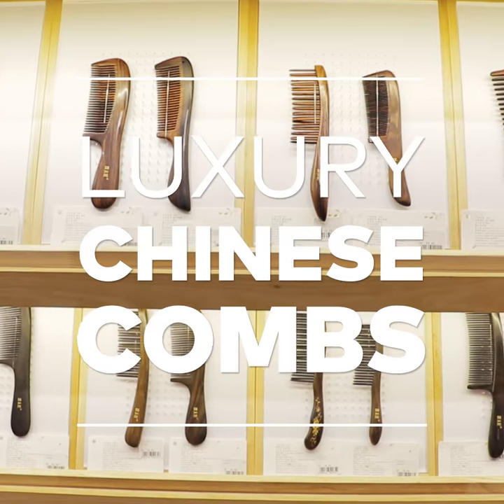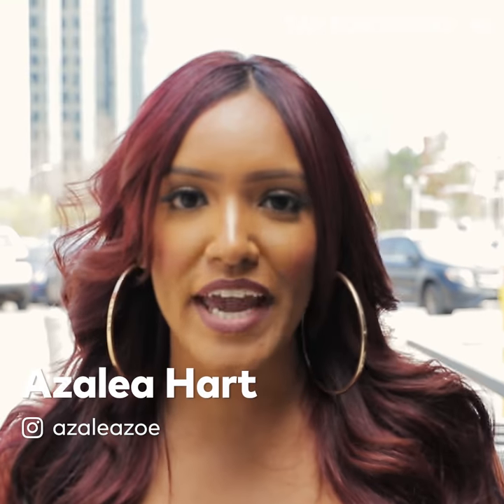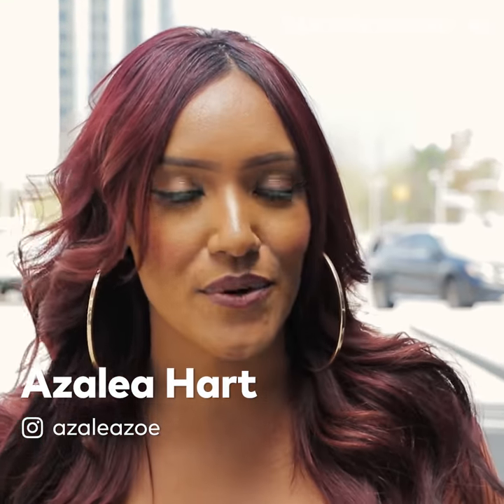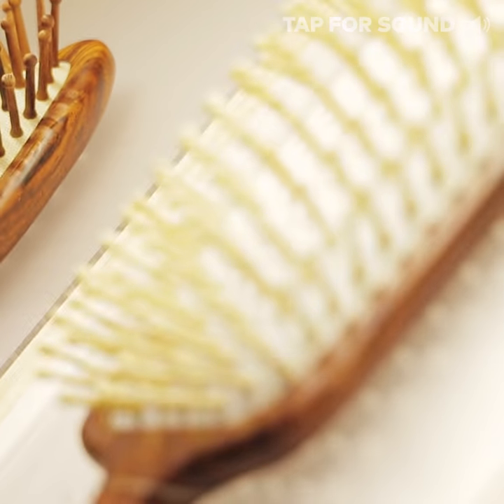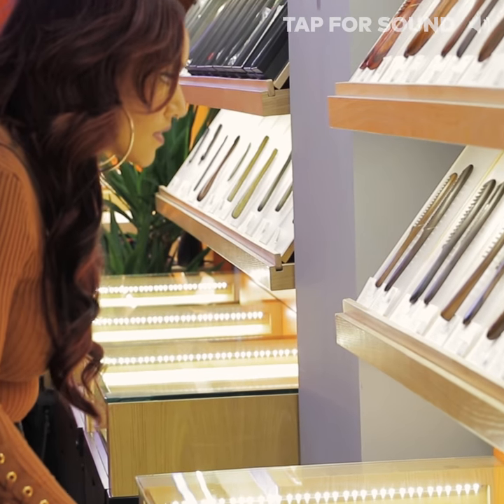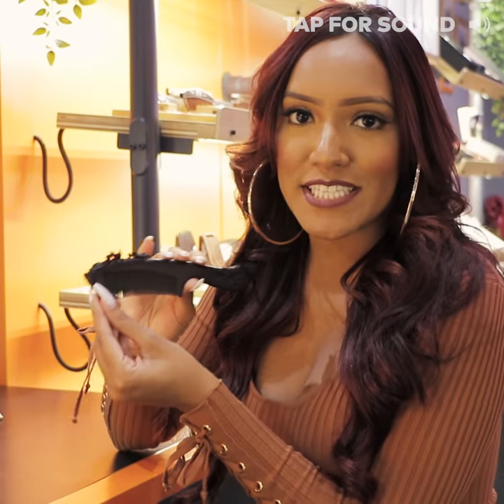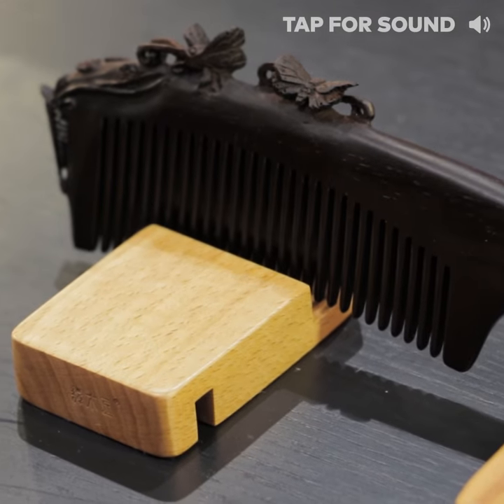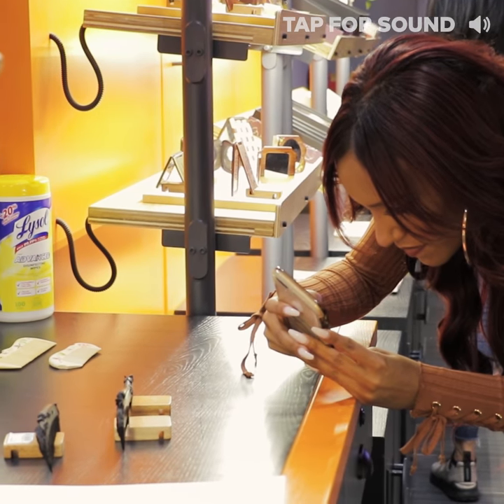Tan Mujiang is Toronto's new luxury Chinese comb store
Tan Mujiang opened its first North American location in Toronto. They carry some of the most intricate wooden combs and brushes you'll have find. This shop in Toronto carries around 300 types and some of them ask for over $200. Find them at 300 Borough Dr.